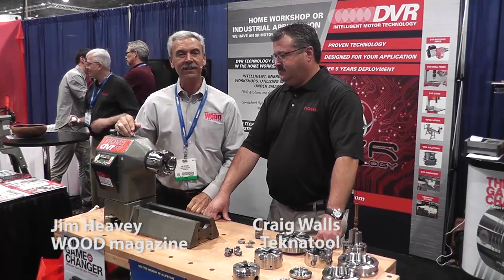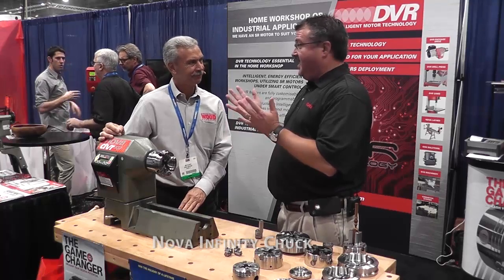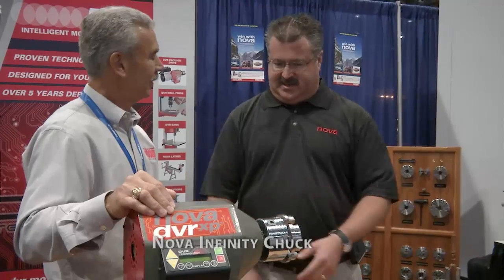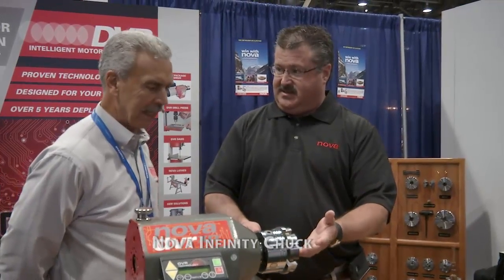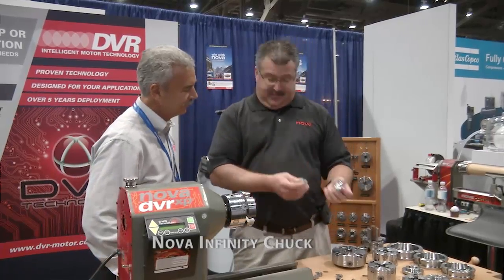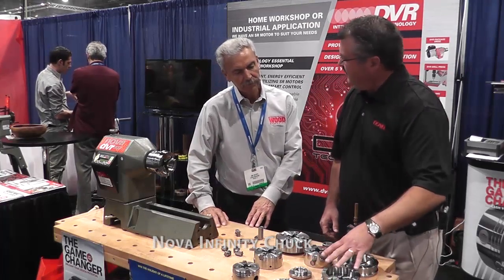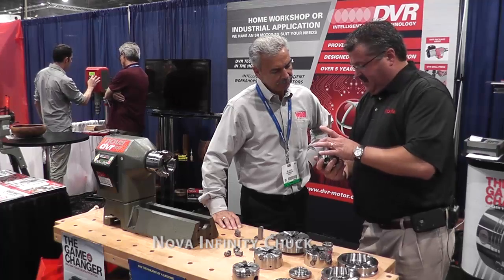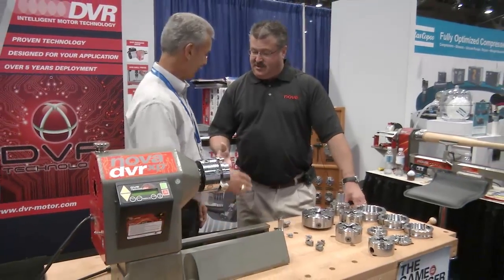NOVA Infinity Quick Change System previewed at the AWFS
NOVA changes the game yet again - the original innovators have been working for the past 3 years on a revolutionary quick change system (patent pending) that brings your jaw change out time down from 5-6mins to less than 30 seconds. This is a complete system, not just a chuck, with upgrades and retro fits for existing NOVA owners to upgrade their current NOVA products to Quick change technology.